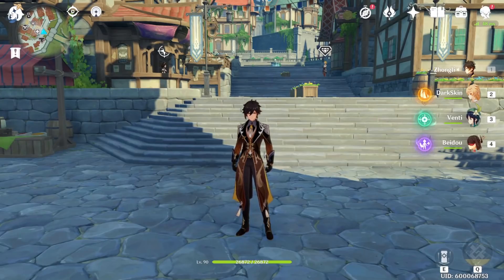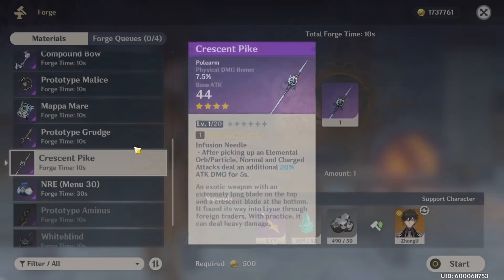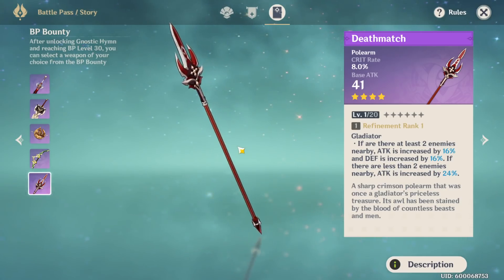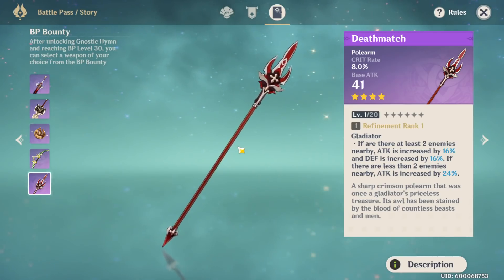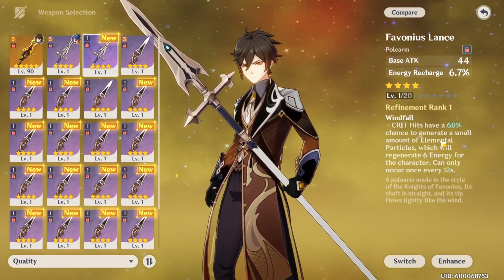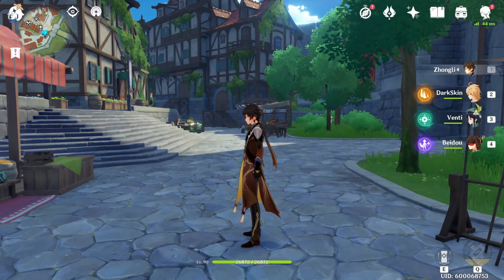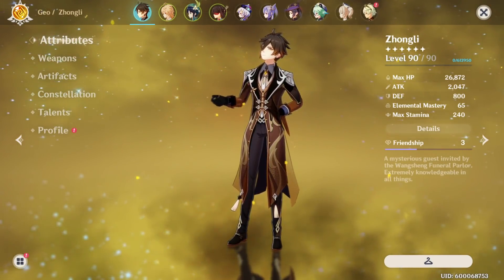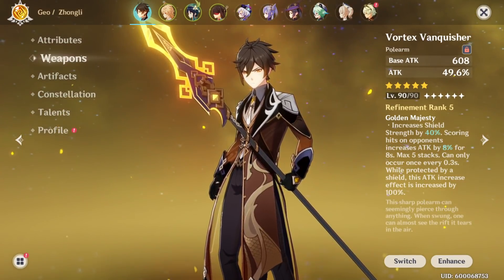WHAT SHOULD YOU USE?! Zhongli Best Weapons! Genshin Impact